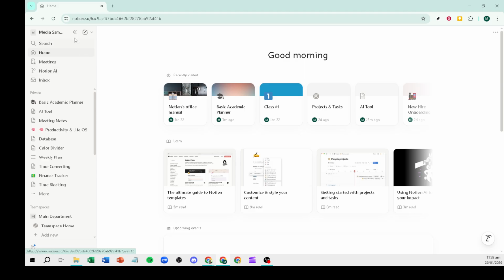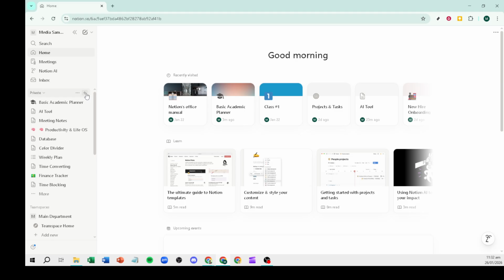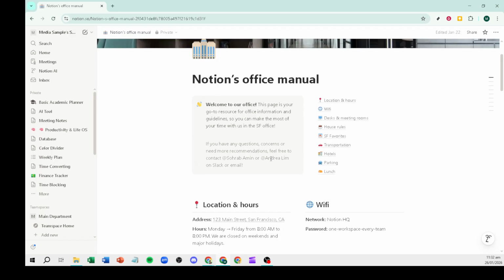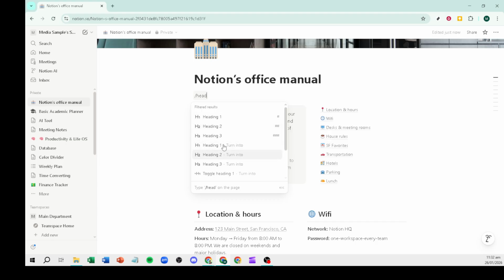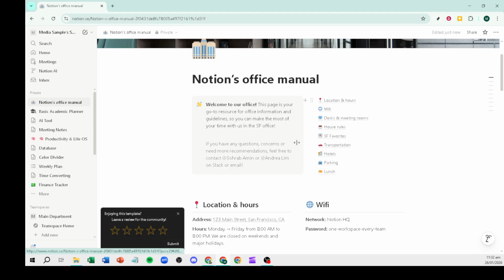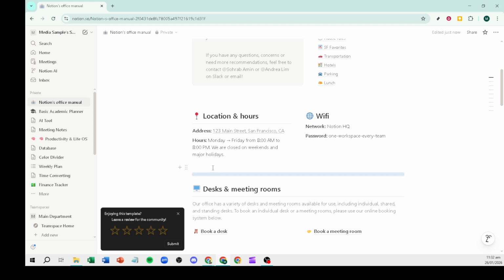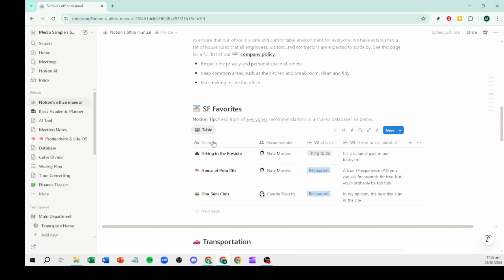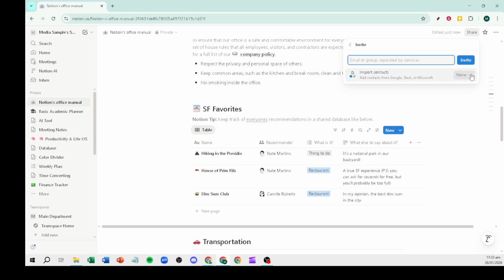How to Build and Share an Office Manual in Notion [2026 Guide]